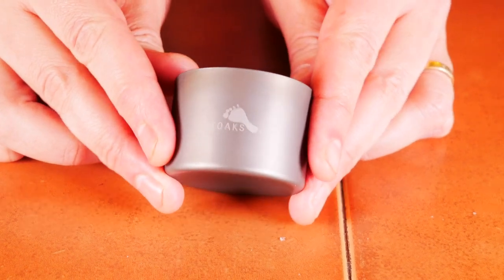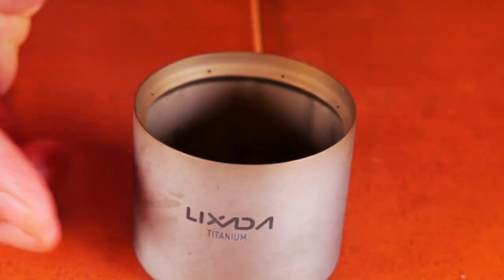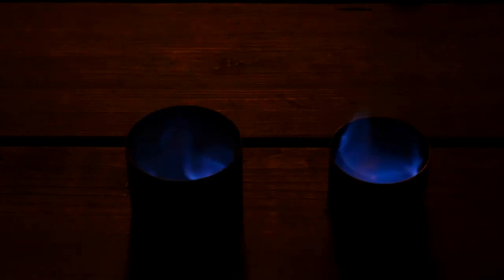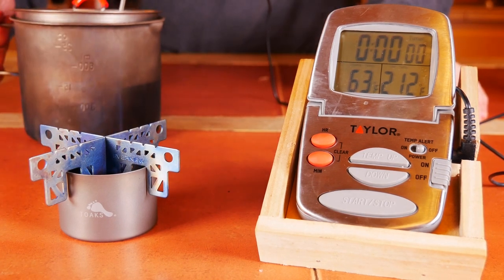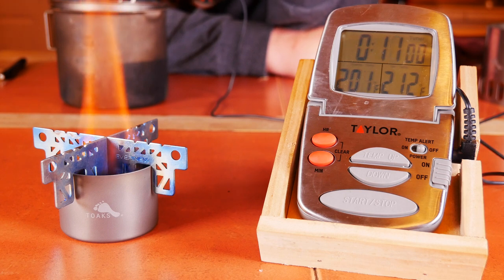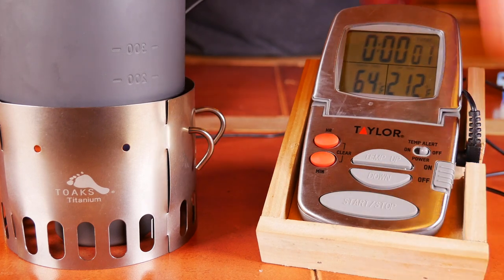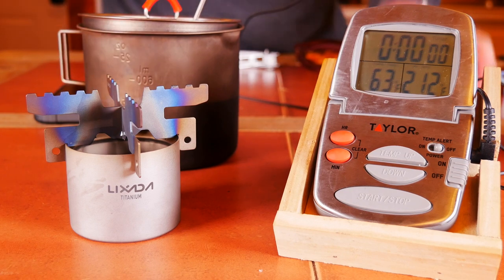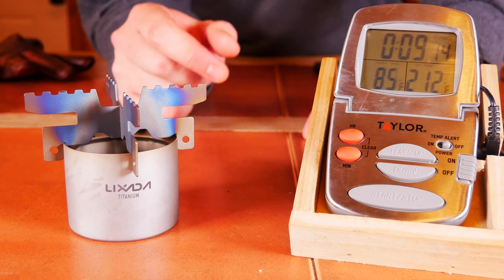Toaks VS Lixada - Siphon Stove BATTLE! (SURPRISING Results)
In the last few weeks we have taken a look at to titanium siphon alcohol stoves, one from Toaks and a "copycat" from Lixada.  Both were excellent, so today we put them head to head!

Gear Used In This Video:
Toaks Siphon
Lixada Siphon (Sometimes available with Cross Stand)
Toaks Ti Stand
Taylor Thermometer
Evernew Titanium Mug Pot